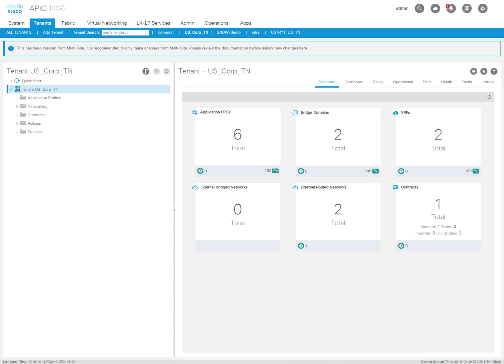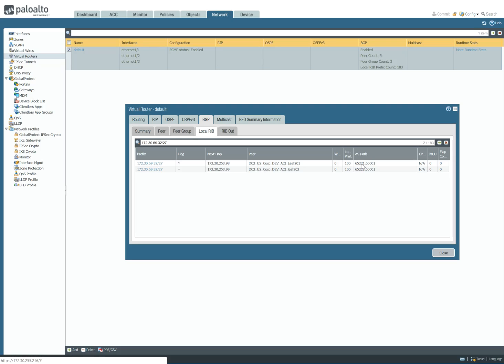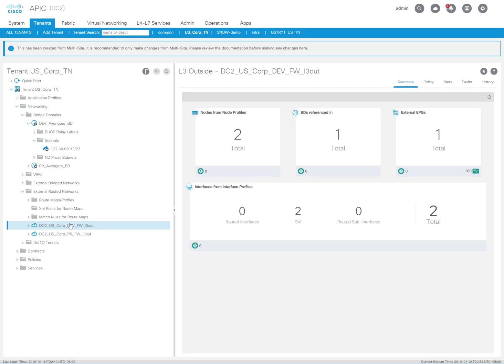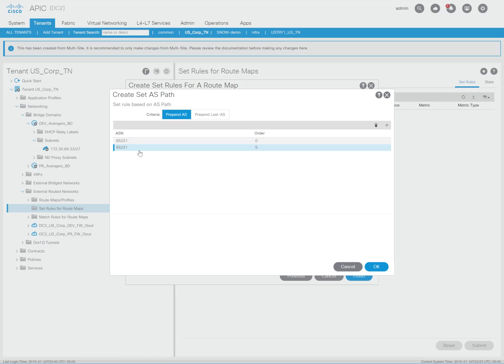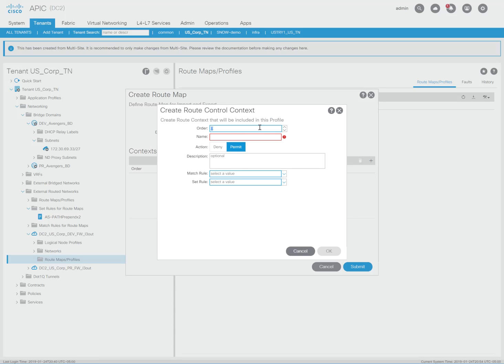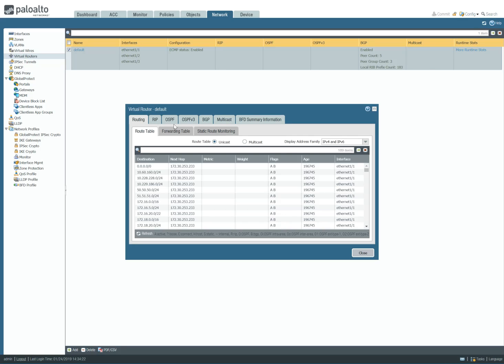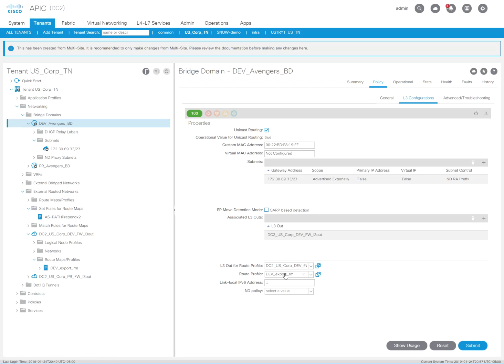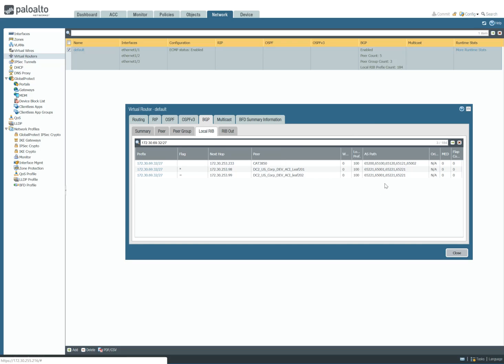[HD] How to configure a Route Map with AS-PATH Prepend in Cisco ACI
Check out how to configure a route-map for AS-Path prepending in Cisco ACI to modify outbound routes.